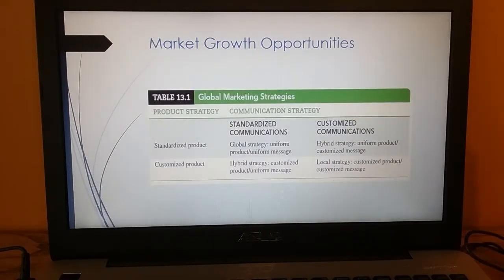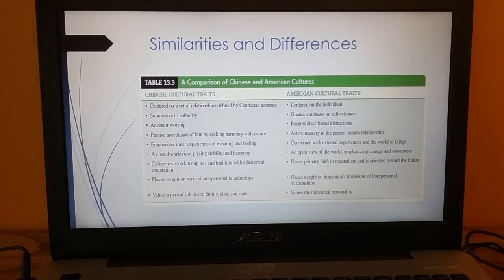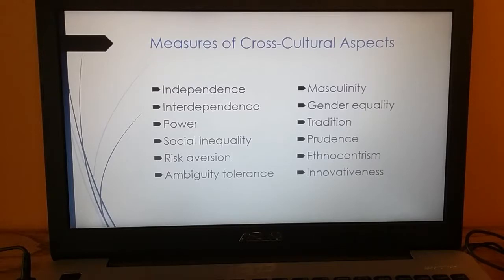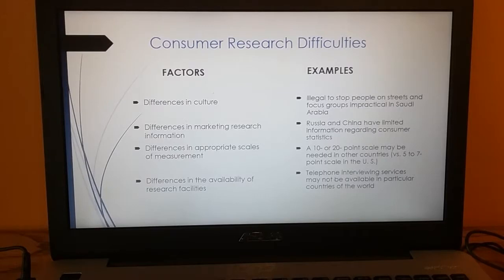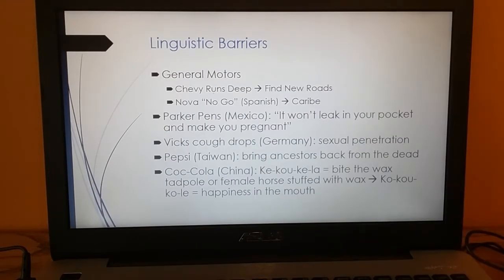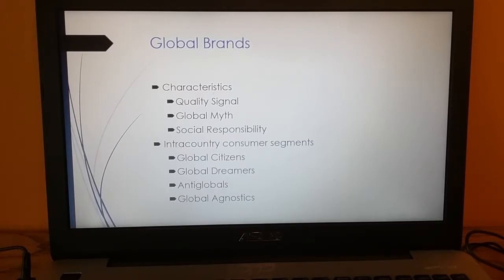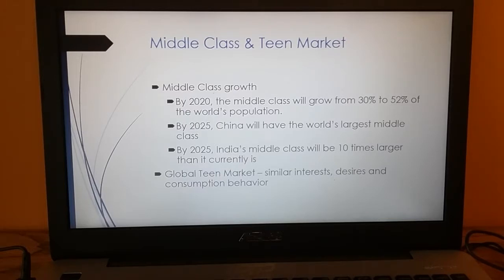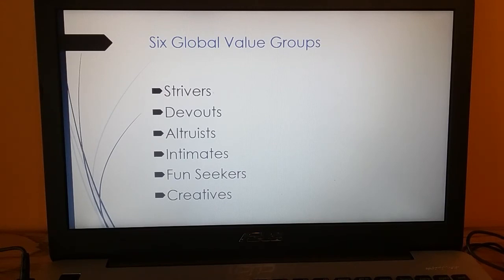BU 251 Marketing II Chapter Thirteen - Cross Cutural Consumer Behavior: An International Perspective